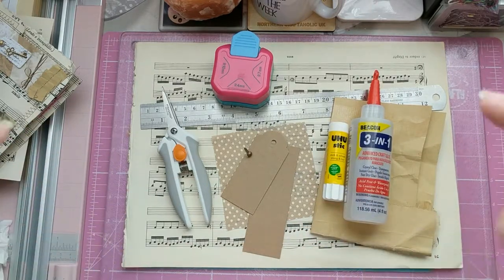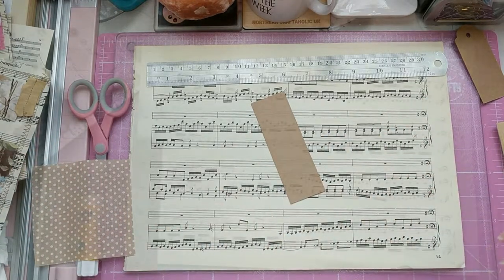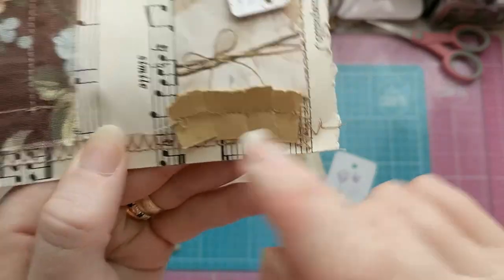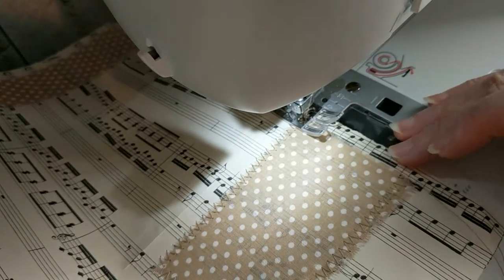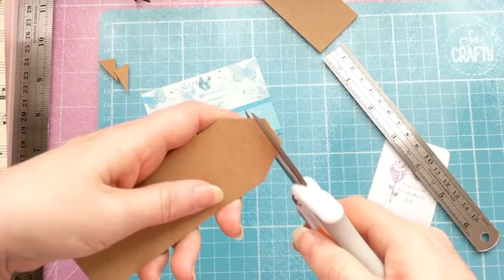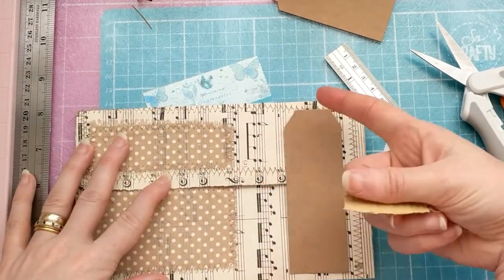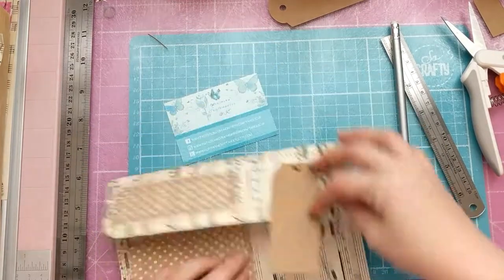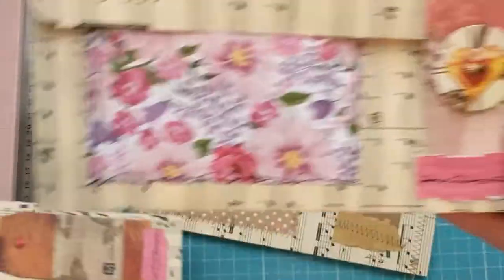Tutorial Thursday (on a Friday!) for August 2019 part 2 - Music Paper Envelope - Sewn Version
Hi guys 🙋‍♀️
I'm back with the original sewn version of the music paper envelope tutorial.

Materials you will need for this tutorial are as follows:
~ Music paper
~ Glue
~ Ruler
~ Brad (split pin as some people know them as)
~ Ready made tag or scrap card stock
~ Scissors / Craft Knife
~ Sewing Machine
~ Fabric
~ Scrap piece of paper